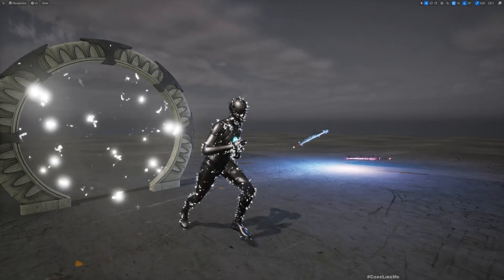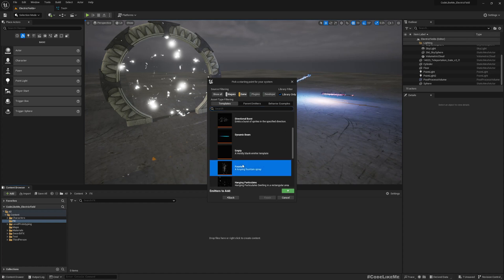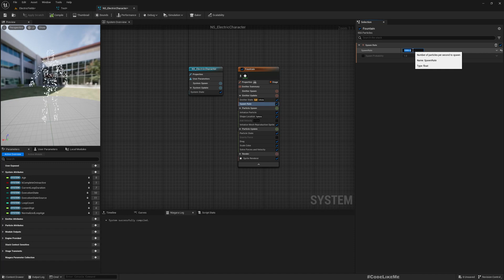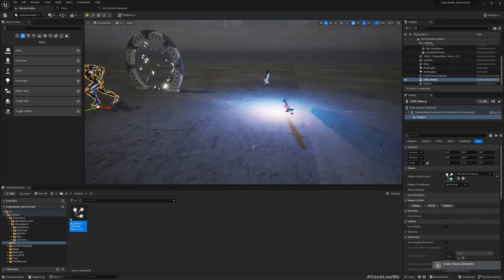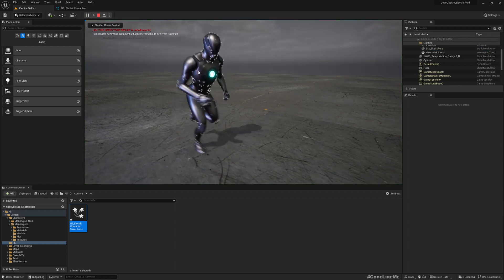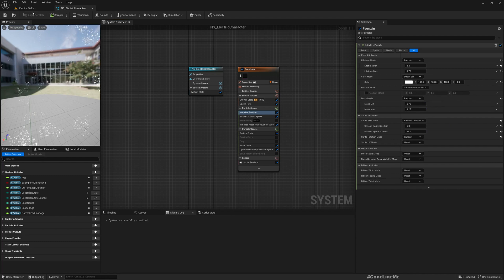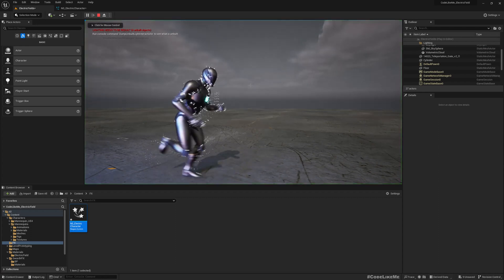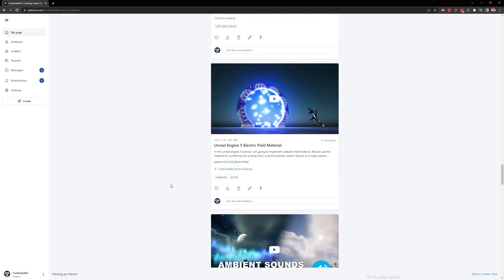Unreal Engine 5.2 - Electric Sword Effect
In this unreal engine 5 tutorial, I am going to implement an electric effect for a character. Electric arcs will spawn on the skin of the character.